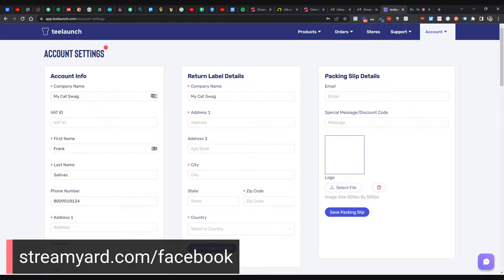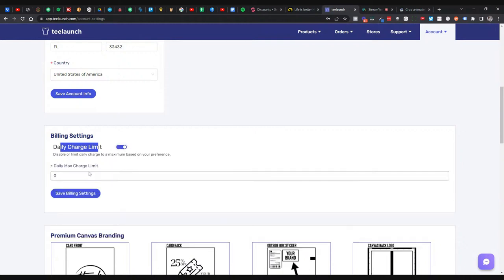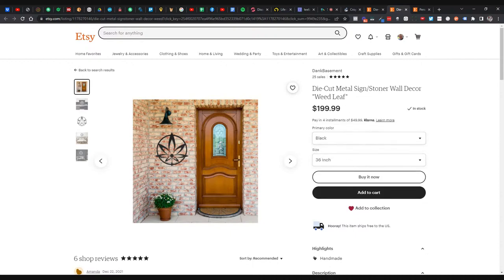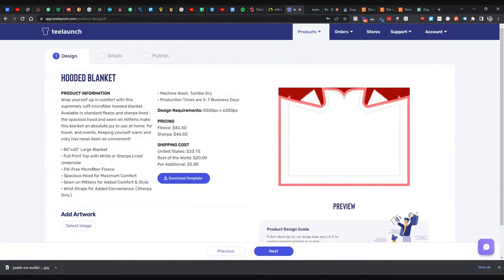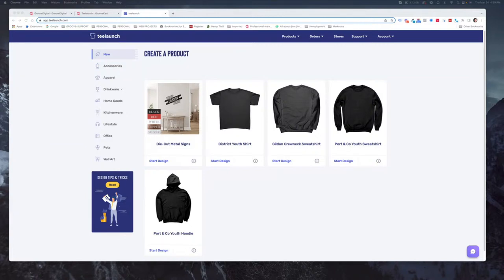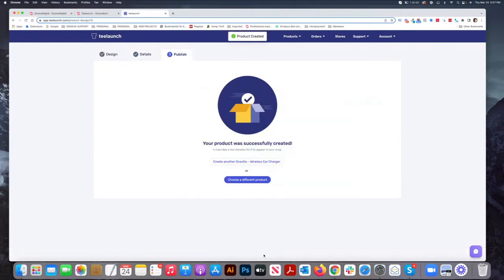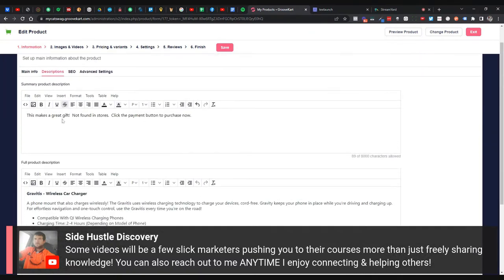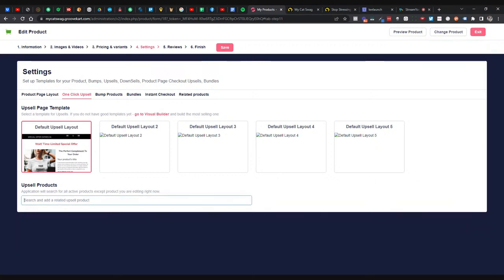How To Create A Print On Demand Store In GrooveKart From The Ground Up (Session 13)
This is session 13 of starting from 0 inside of GrooveKart where we show you everything you need to know to start your very own Print on Demand GrooveKart ecommerce store.

Timestamps:
0:00 – INTRO
5:55 – Signing up for TeeLaunch
17:05 – Store Maintenance, Billing Settings and Discounts
18:14 – Canvass Branding and Order Processing
23:00 – Creating a Product in TeeLaunch
47:40 – GrooveKart Builder Updates
51:48 – Launching Products
55:41 – Sample Product: Backdrop Tapestry
57:37 – Is TeeLaunch in the Groove Marketplace?
59:30 – How is a product a good product?
1:06:45 – Adding Details to your Product
1:21:12 – Adding Pricing and Variants
1:23:18 – Domain Giveaway
1:29:30 – Adding Categories and other Information
1:35:00 – Domain Giveaway Raffle
1:40:16 – Taking Action
1:46:25 – OUTRO